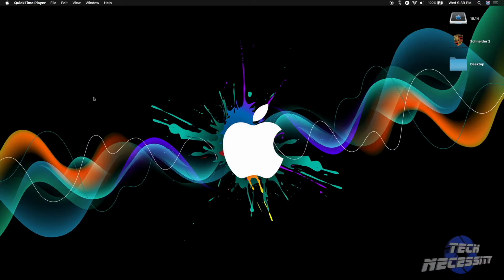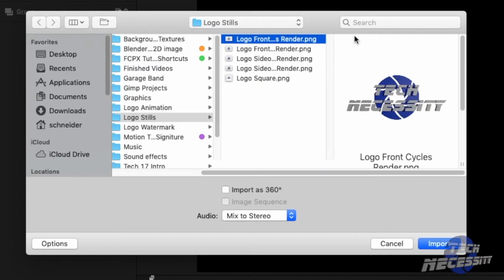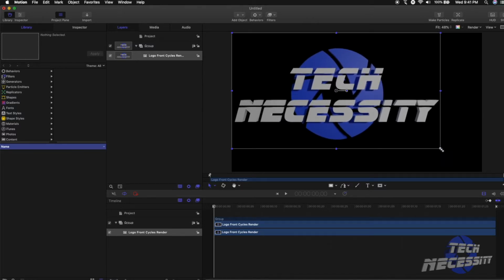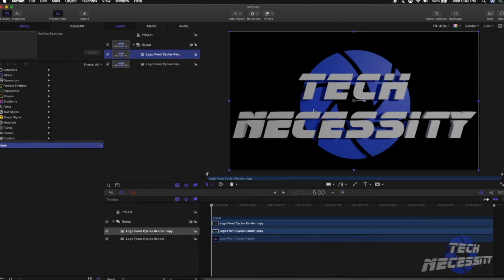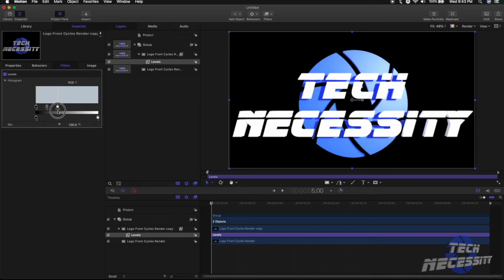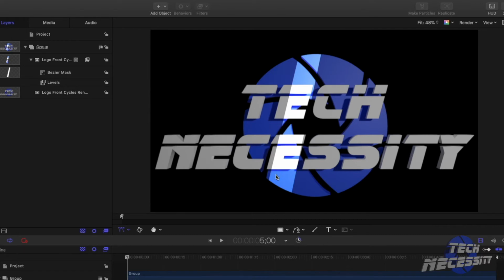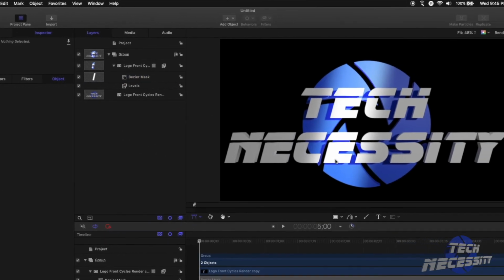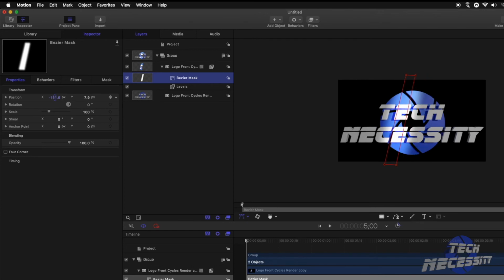Motion 5 Tutorial - Adding an Animated Highlight to a Still Logo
This is a Motion 5 Tutorial demonstrating how to add an animated highlight to a still image.